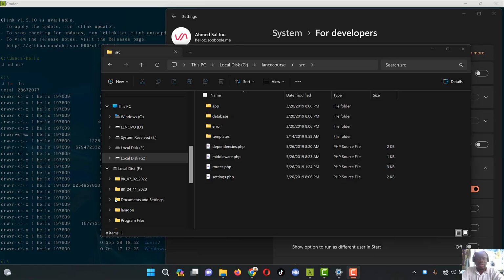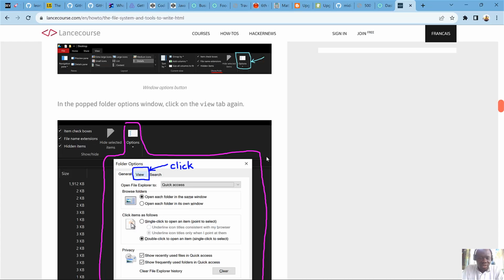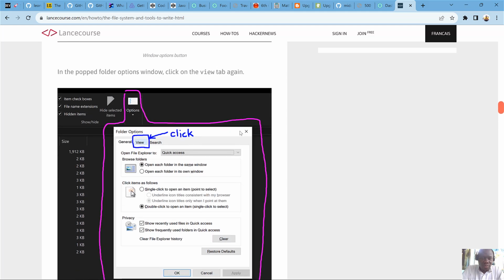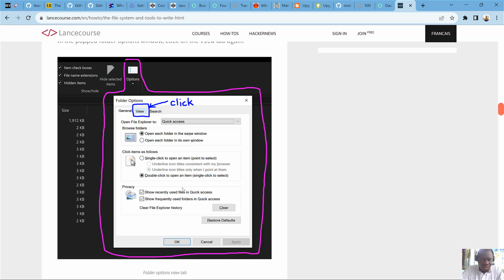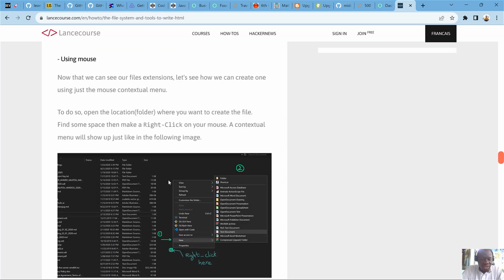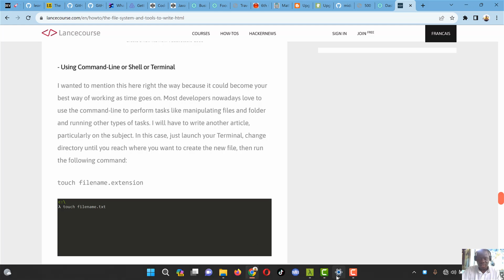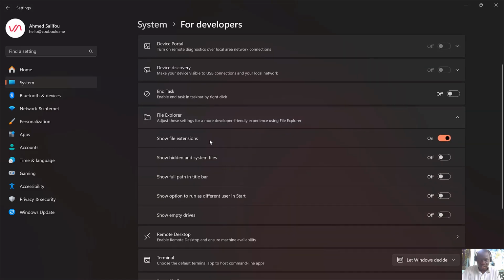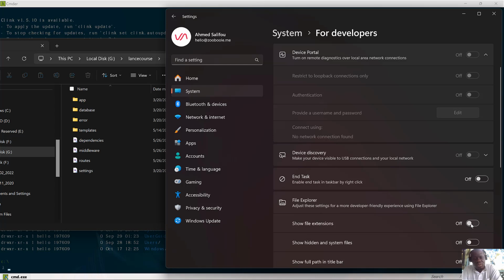How show files extensions on windows 11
Let me show you how to easily display  your files extensions on windows 11